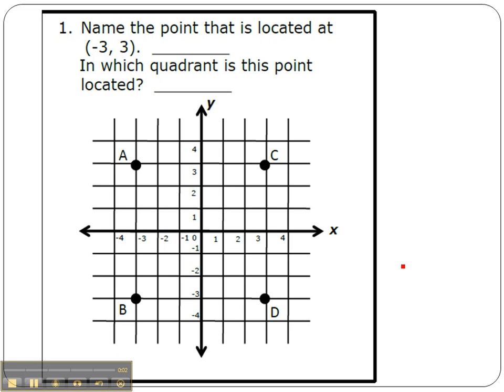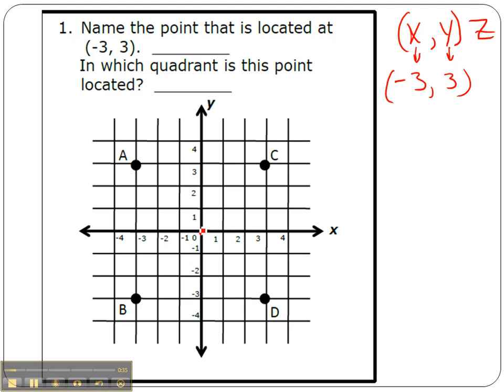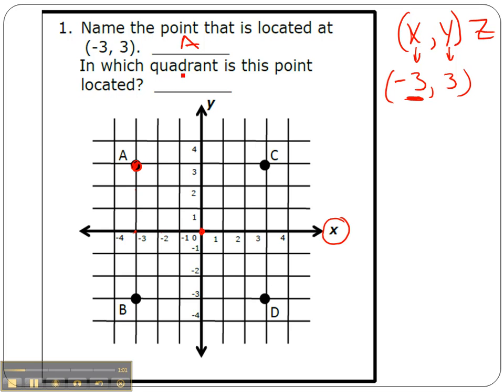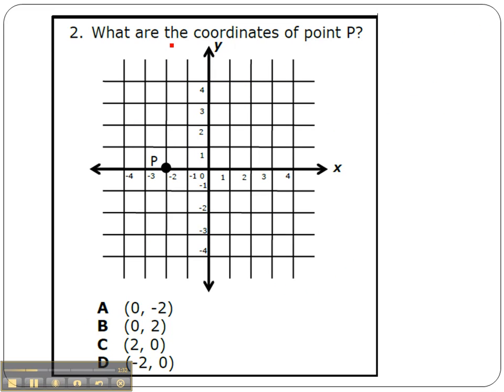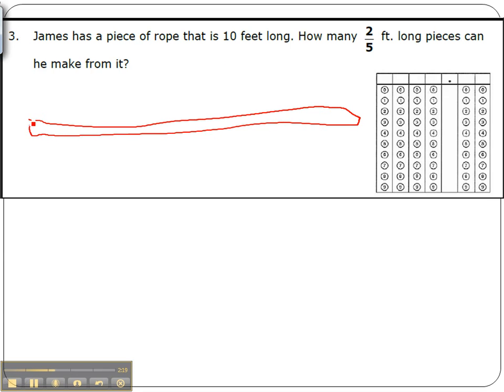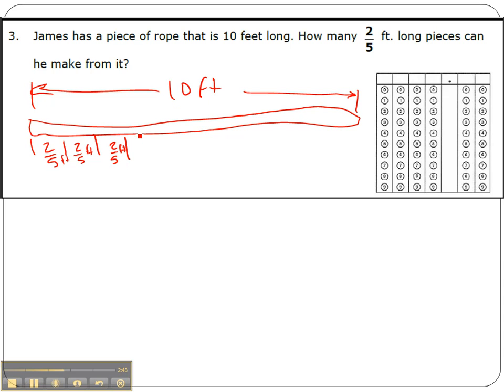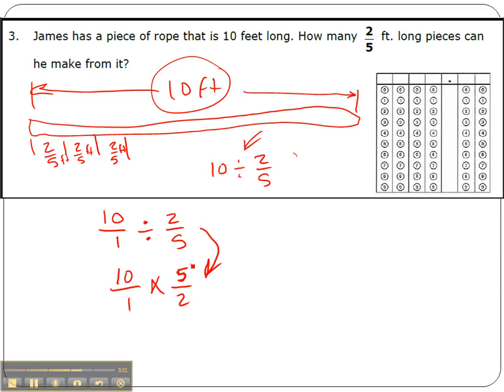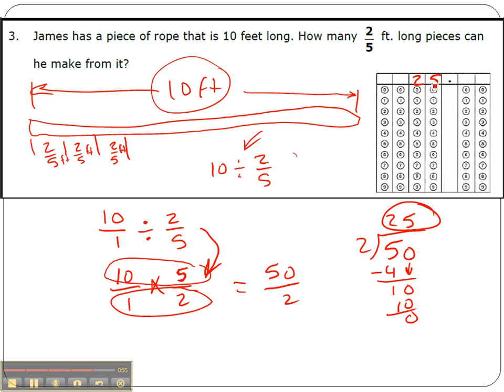2nd_6_review_1-3.mp4